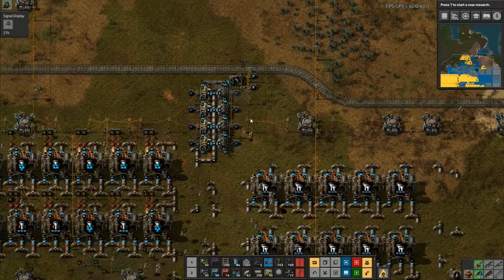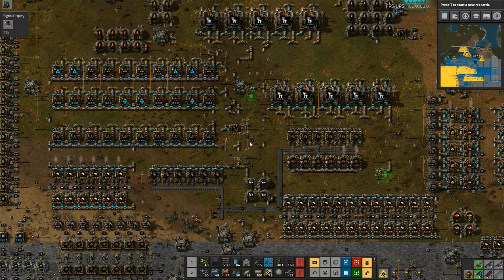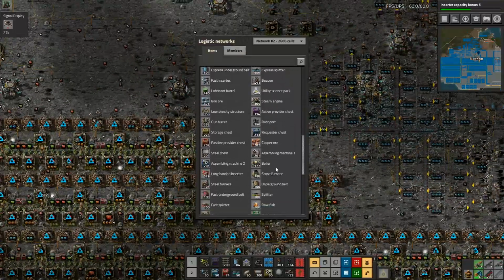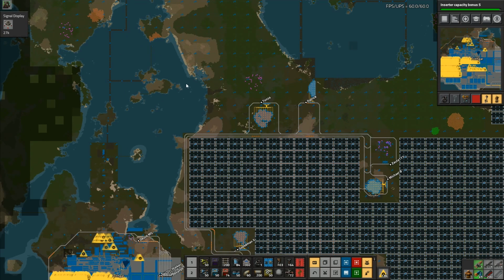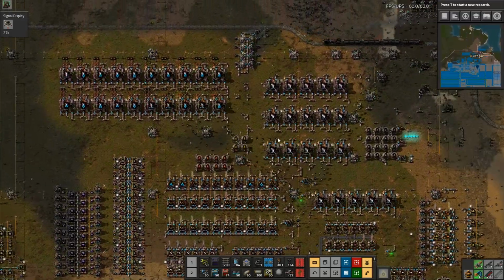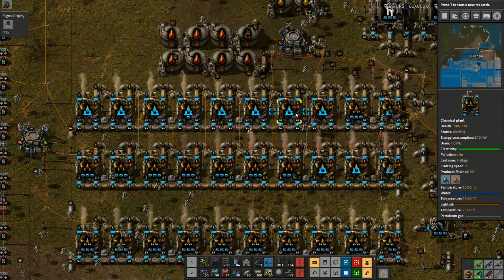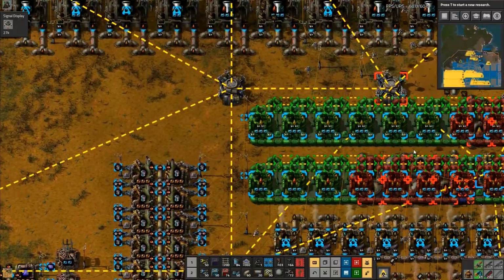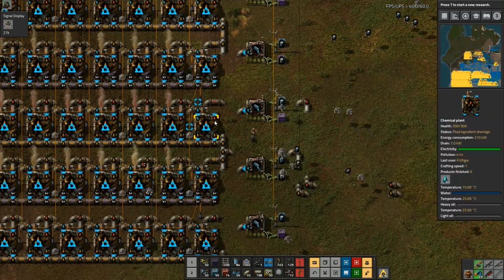Factorio Million Robot Challenge #188: Big Oil Cracking Plant!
We need to crack lots more oil so we can keep up with the petroleum demands.  So we'll put a few more chemical plants down and make ourselves another tidy little processing area!

1. Reach one million active robots to win
2. Cover the whole map in trees
3. Lots of water cover, but not so much that makes enemies useless
4. Large starting area to allow us to get established
5. Very rich resource patches, but also very spread out

eNpjYBBkMGIAAwd7BoYDDhwsyfmJOTAeCHMl5xcUpBbp5helIgtz
JheVpqTq5meiKk7NS82t1E1KLE4FGQnBDfYcmUX5eegmsBaX5OehipQ
UpaYWr161CirSYM9dWpSYl1maC9ILFLcDiYENZYzz6NZqaJFjAOH/9Q
wK//+DMJD1ACj/gAEKgKYwAsWggEk2OT+vpCg/R7c4taQkMy/dKjc/s
7iktCjVKikzsZjDQM/UAAR0cSpLK0otLE3NS660yi3NKcksyMlMLeIw
1gPrMmBNzslMS2NgUHBkYChwBlnIyMhYLbLO/WHVFHtGiBP0HKCMD1C
RA0kwEU8Yw88Bp5QKjGGCZI4xGHxGYkAsLQFaAVXF4YBgQCRbQJKMjL
1vty74fuyAHeOflR8v+SY12DMauoq8+2C0zg4ozQ7yAhOcmDUTBHbCv
MIAM/OBPVTqpj3j2TMg8MaekRWkQwREOFgAiQPezAyMAnxA1oIeIKEg
wwBzmh3MGBEHxjQw+AbzyWMY47I9uj+AAWEDMlwORJwAEWAL4S5jhDI
jHSASkghZoFYjBmTrUxCeOwmz8TCS1WhuwIwDZC+giaggBTwXyJ4UOP
GCGe4IYAheYIfxHOodmMFpB26m06TtiQCLc8BM